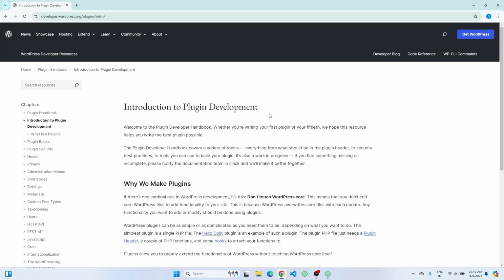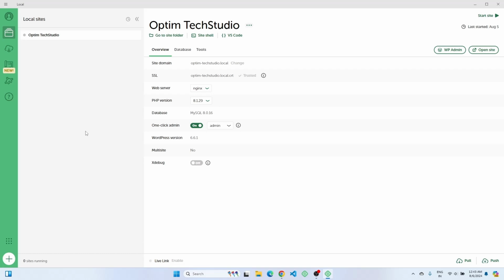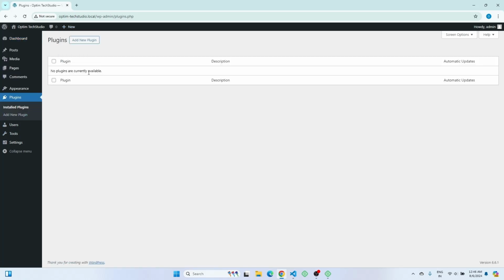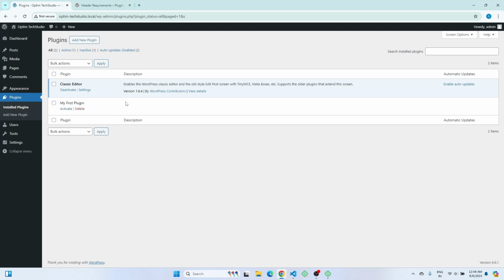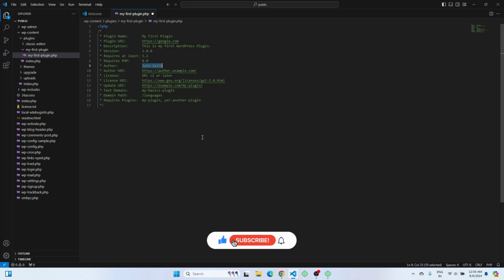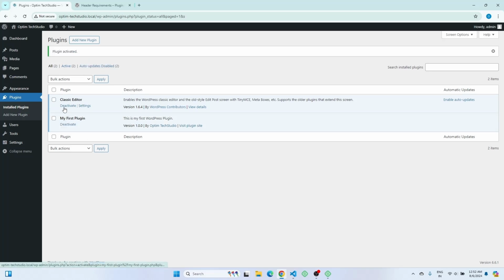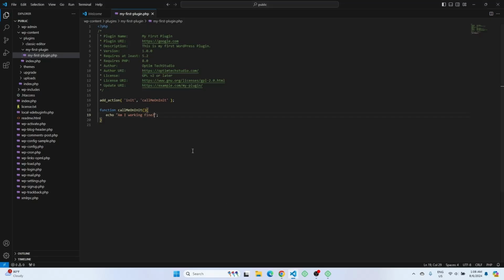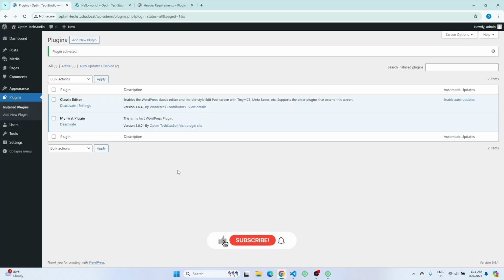Create Your First Custom WordPress Plugin: A Simple Step-by-Step Guide with Example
Welcome to our tutorial on creating a custom WordPress plugin! In this video, we break down the process into easy-to-follow steps, perfect for beginners looking to add unique functionality to their WordPress sites. Whether you're a developer or a hobbyist, this guide will help you understand the basics of plugin development and get you started on building your very own plugins.

🚀 What You'll Learn:
- The essential structure of a WordPress plugin
- Writing your first plugin file
- Activating and testing your plugin in WordPress
- Basic coding tips and best practices

📌 Timestamps:
00:00 Introduction
00:25 Introduction to WordPress Plugins
01:32 Prerequisites for Plugin Development
02:30 Writing Your First Plugin Code
10:20 Testing and Troubleshooting
10:33 Practical example of Tweaking Functionality
12:23 Summary and Thank You Notes
12:46 Outro